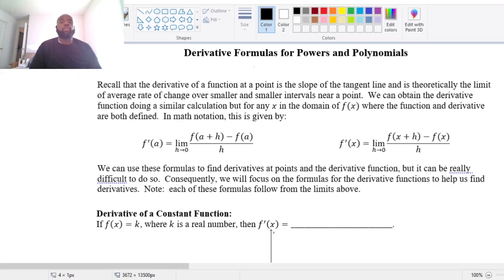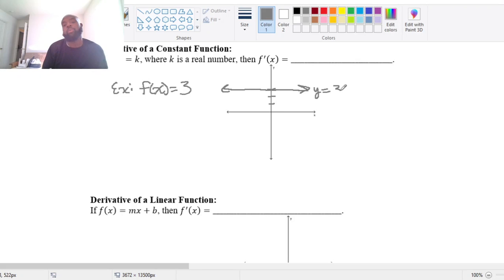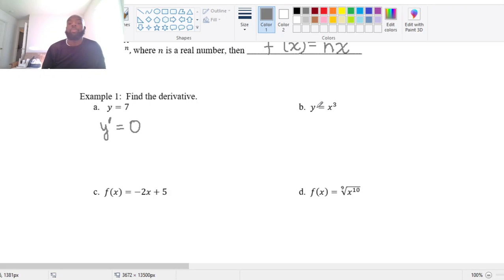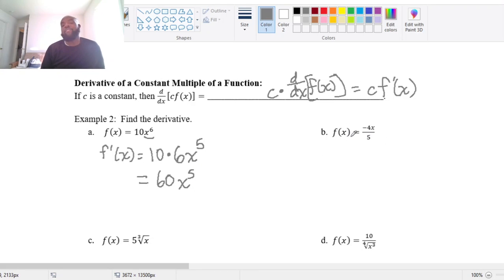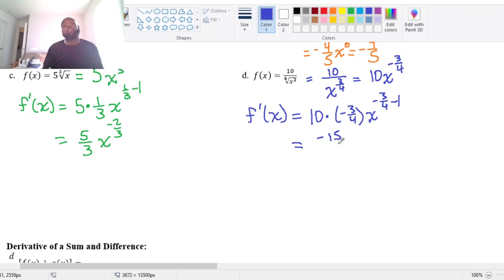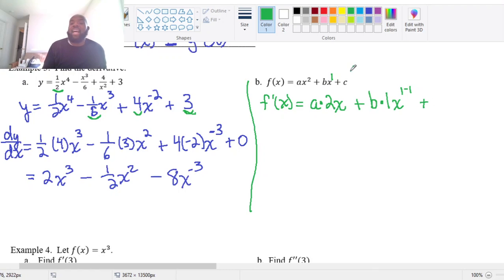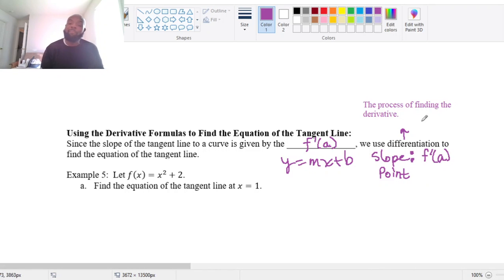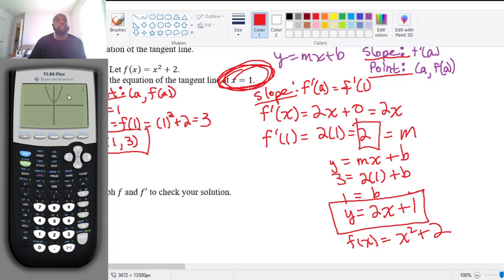Math 122 Section 3.1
Derivative Formulas for Powers and Polynomials